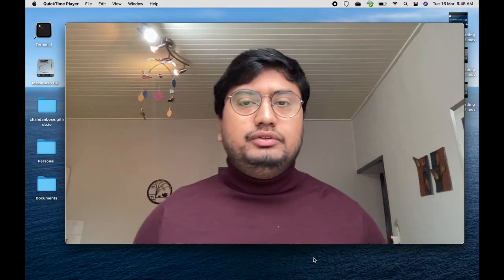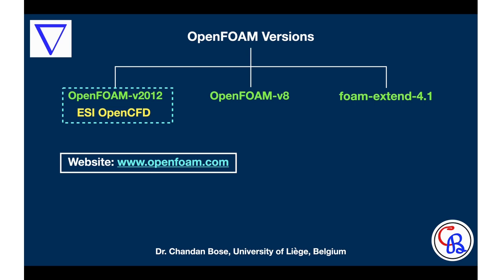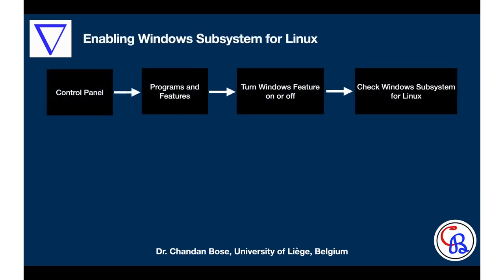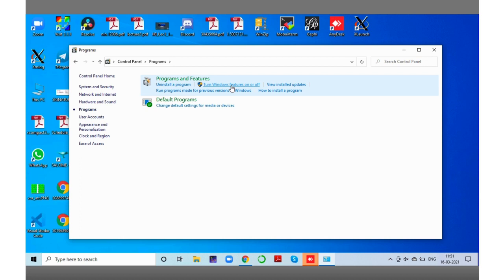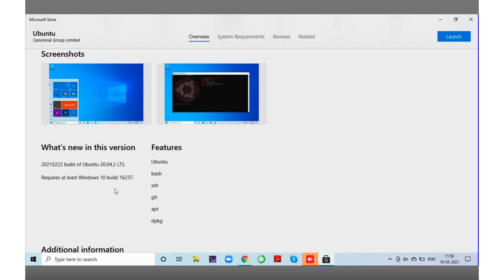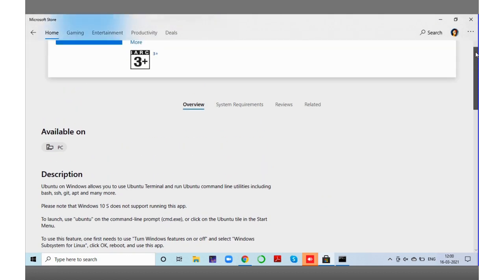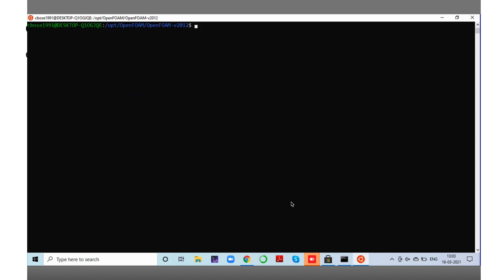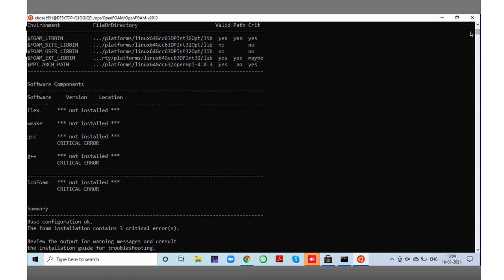Basic OpenFOAM Tutorials - Podcast 1: Installation in Windows 10 (WSL)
This is the first podcast of the basic OpenFOAM Tutorial Series. In this video, I tried to explain how to install OpenFOAM-v2012 in Windows 10 using WSL.